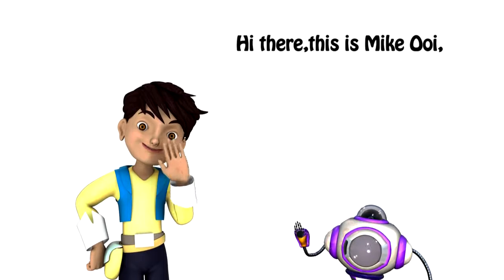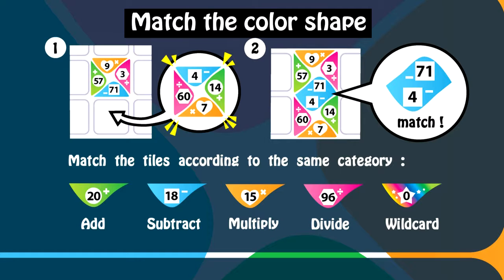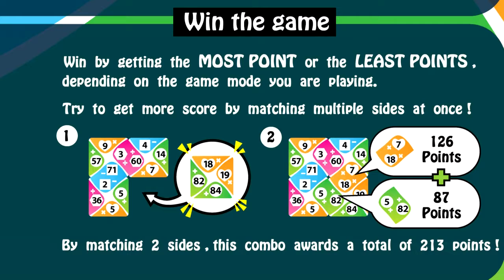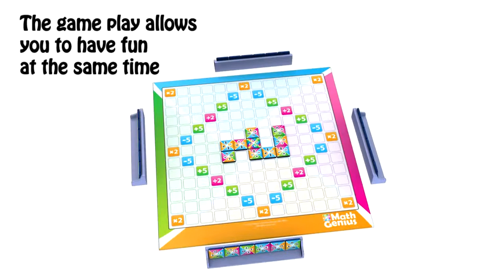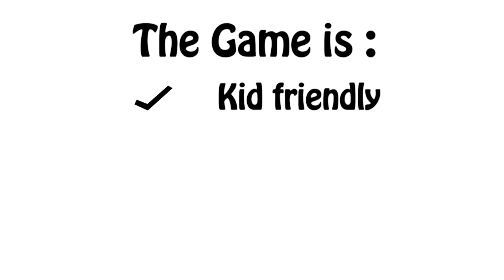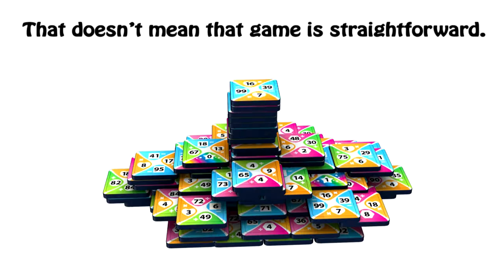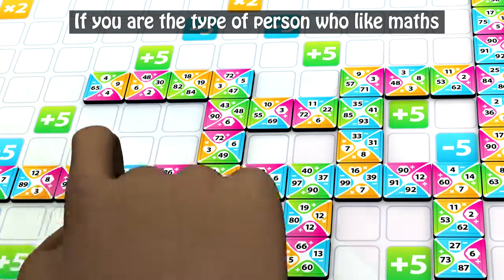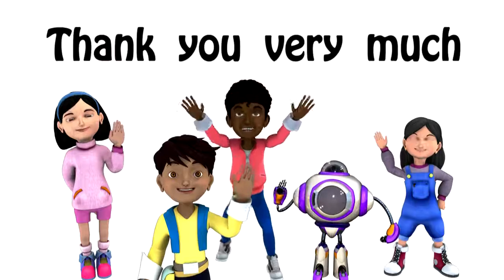Math Genius - Tutorial